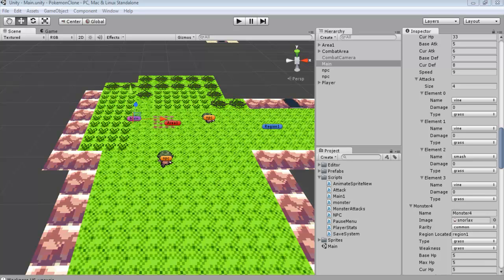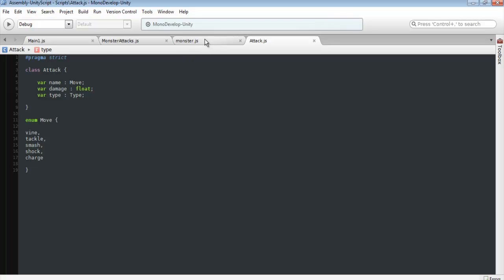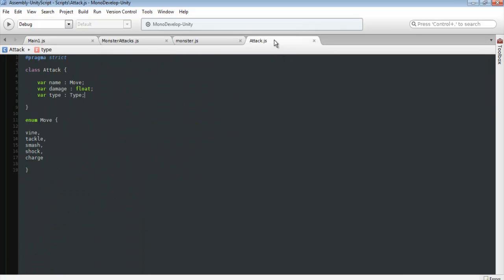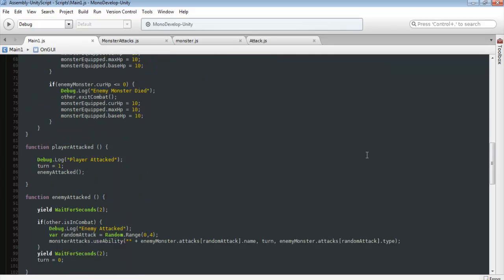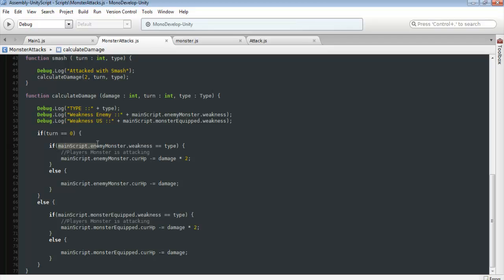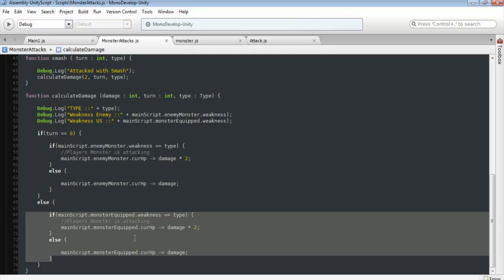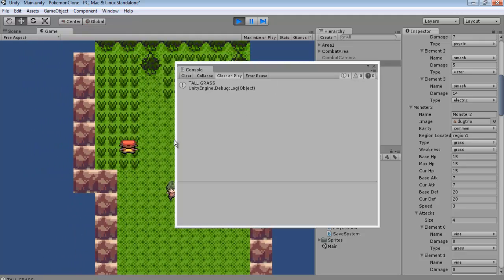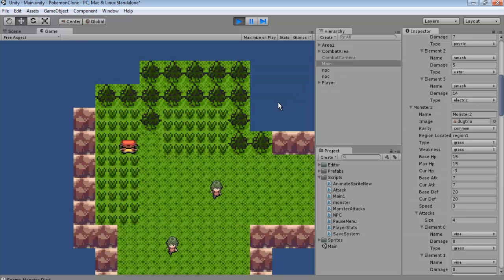Unity Lets Clone a Game [ Pokemon ] - Part 25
Follow along as we create a Pokemon Clone! Movement, NPCS, Grids, battle system, inventory, saving, catching pokemon, items, and such more! All that rpg goodness!